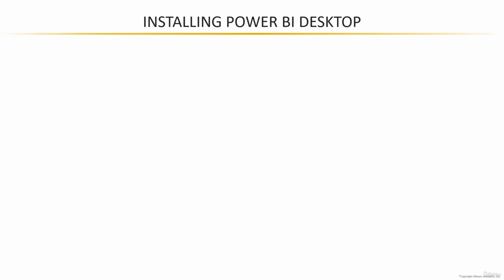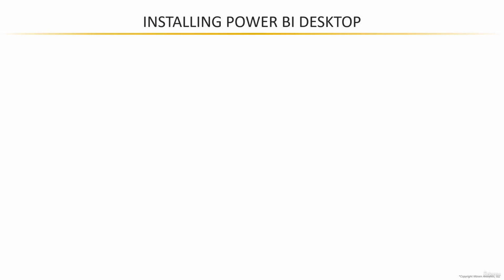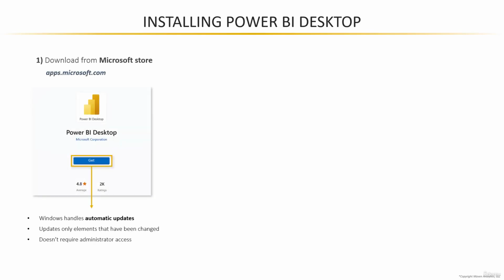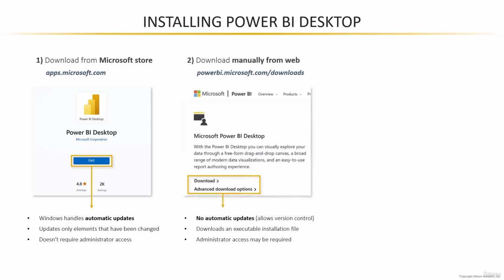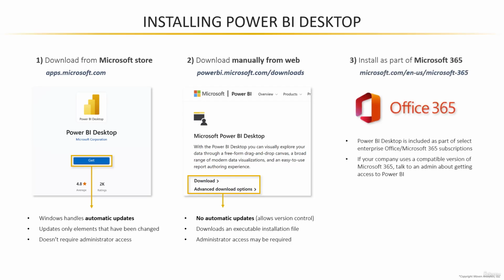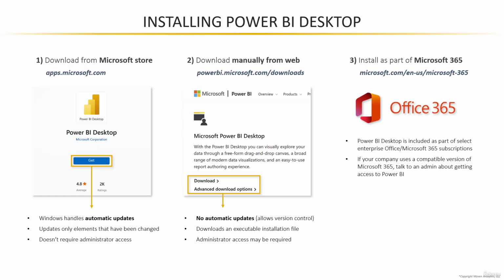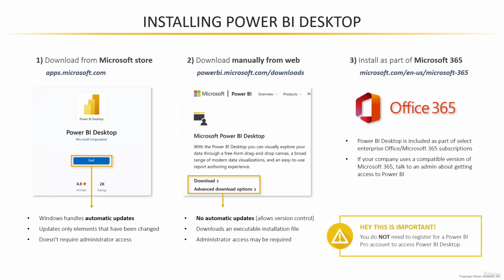[2-Introduction to PBI] Microsoft Power BI bootcamp #3 Downloading Power BI